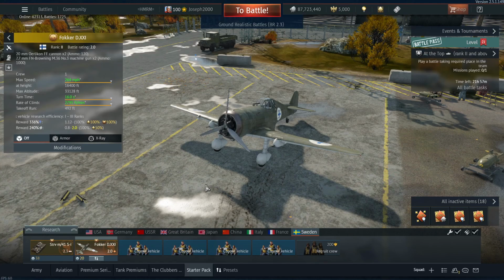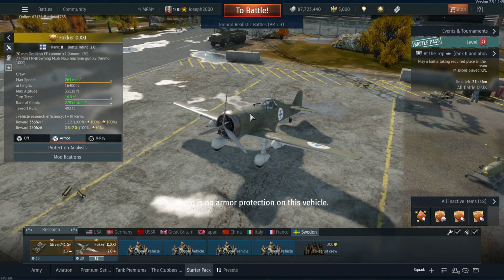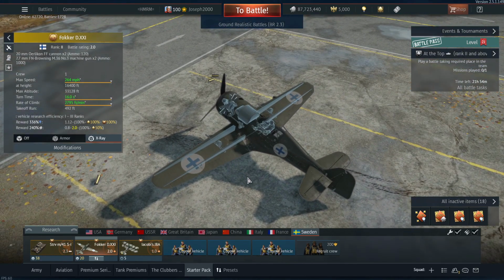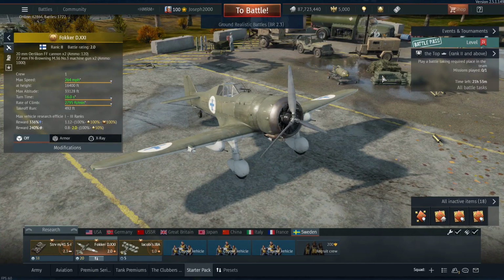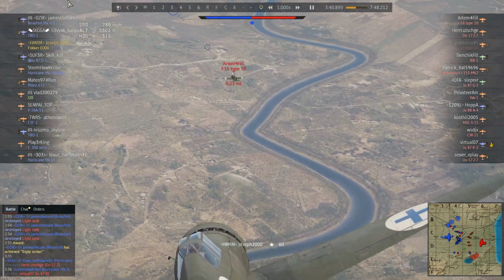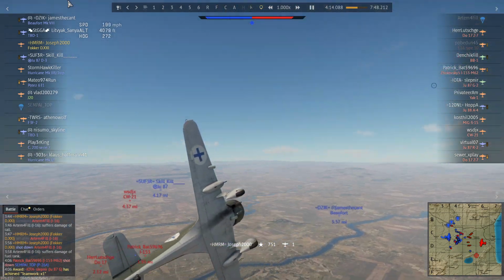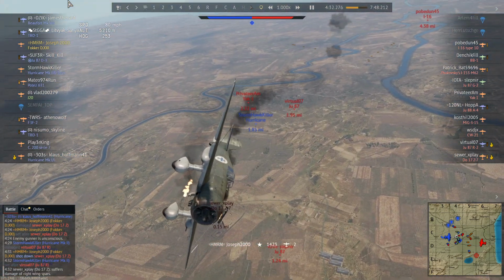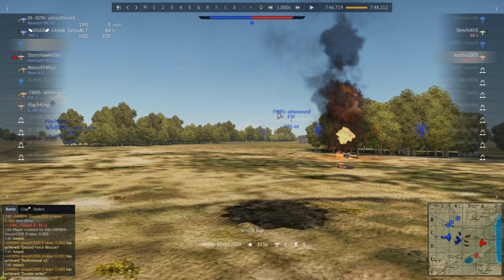War Thunder: Premium Review. Fokker D.XXI. Good in Downtiers only!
Hey folks, today its a premium review on the Fokker D.XXI. This is a premium that you can get for 700GE. But for the same price you can also get the Morko Morane! I wouldnt recommend this premium. Hope you enjoy!

Hangar Section Overview: 0:00
Gameplay: 5:20